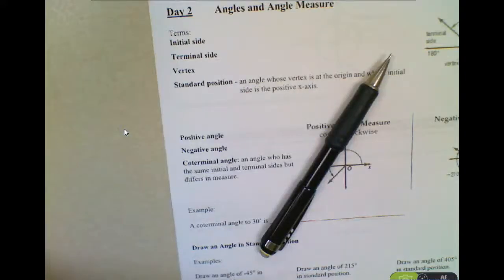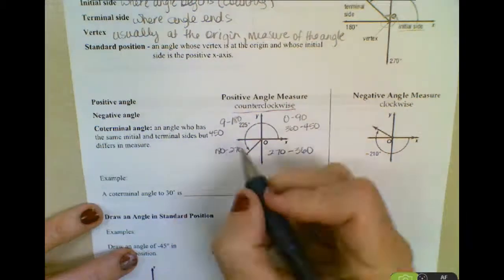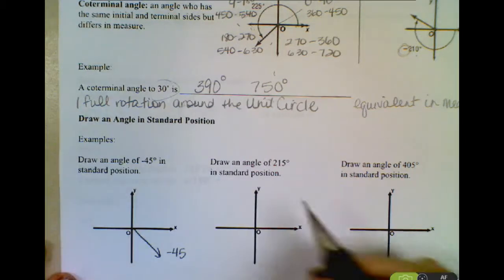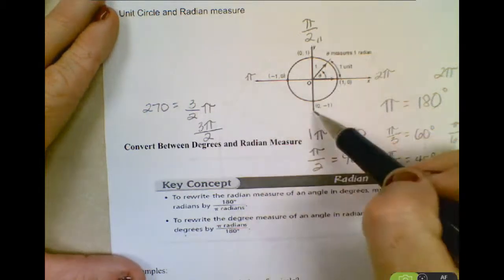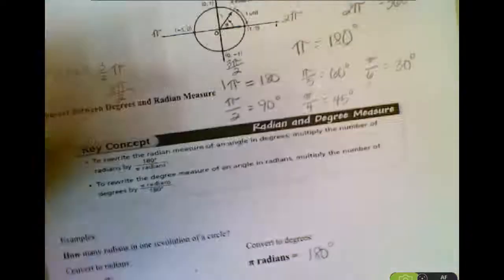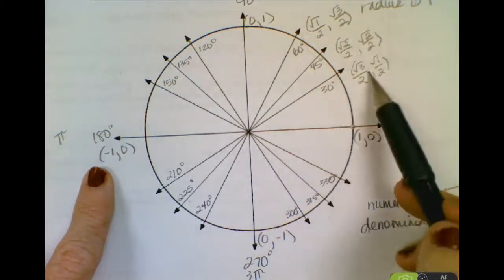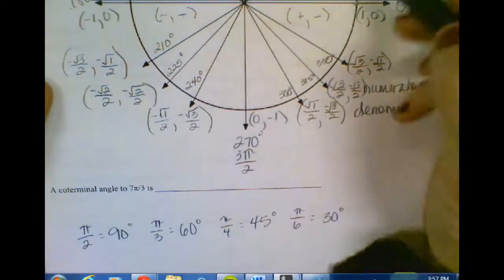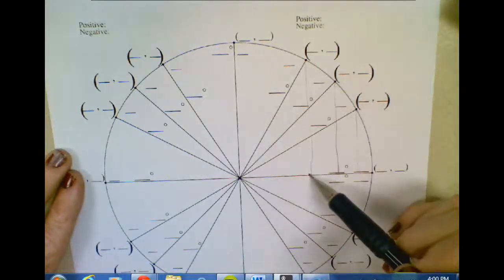Angle Measure and the Unit Circle